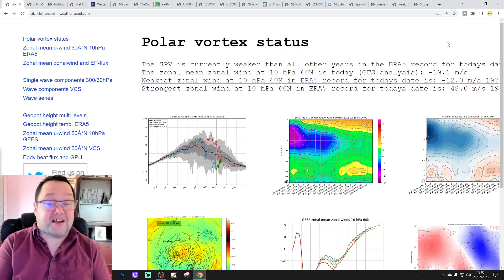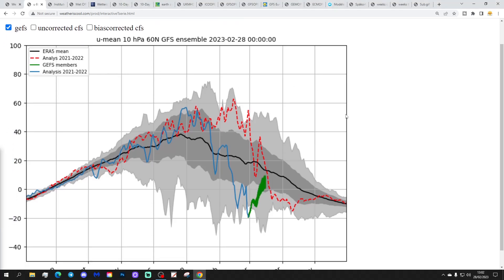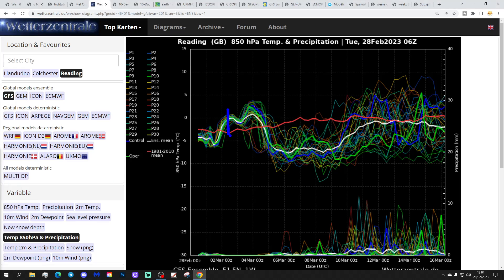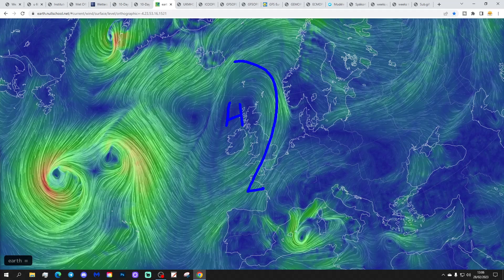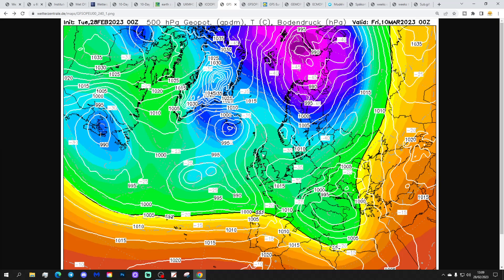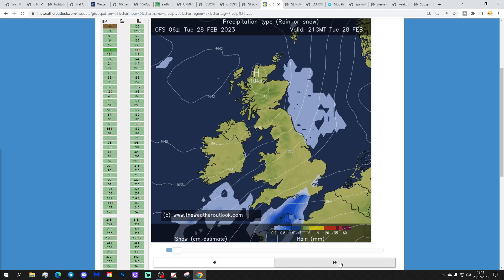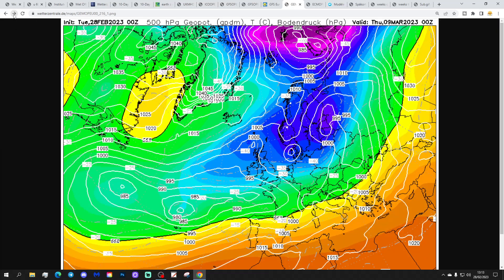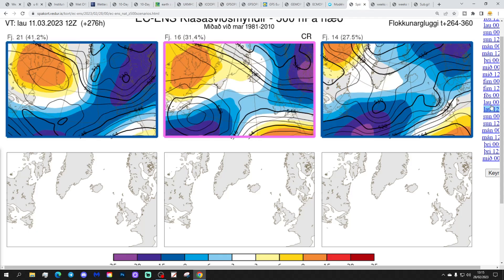Ten Day Forecast: Looking Increasingly Cold And Wintry Next Week?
Hello everyone and thanks for tuning in to today's video. We're going to look at the weather for the next ten to fourteen days for this video. Day ten will take us to the tenth of March -  and we'll be able to extend out beyond that with the extended GFS and ECM ensembles (they run to around a couple of weeks)

High pressure to the north of the country will dominate the weather through this week bringing chilly northeasterly winds especially across the south. Looking ahead to the weekend and the early part of next week overnight model runs have come into agreement for the high pressure to retrogress to Greenland and set up a blocking feature around Greenland and Iceland which would bring a blast of northerly winds... So the weather looking increasingly cold and wintry for next week today... but will it verify???

Meanwhile in the stratosphere a major sudden stratospheric warming (SSW) has occurred over the north pole with zonal winds going into reverse at 10hpa and 60N. A second major reversal of zonal winds is now taking place at 10pha and the zonal wind is reversing at 30hpa for the first time this season today...

💡  Video Credits: 💡

💡  GWV Links: 💡